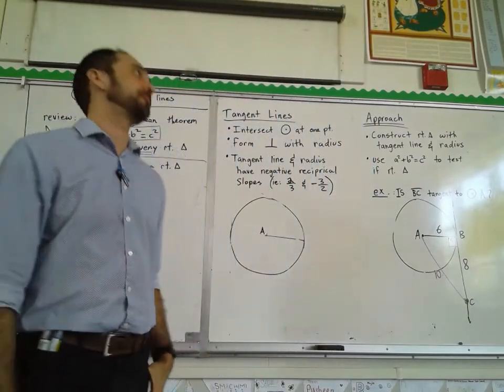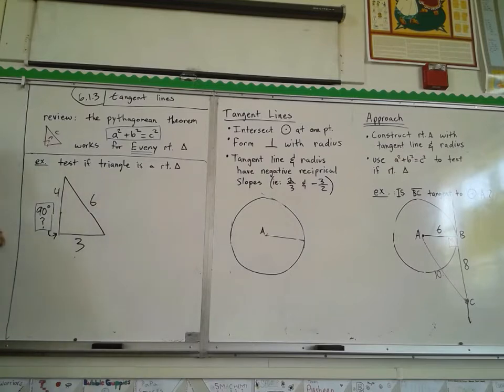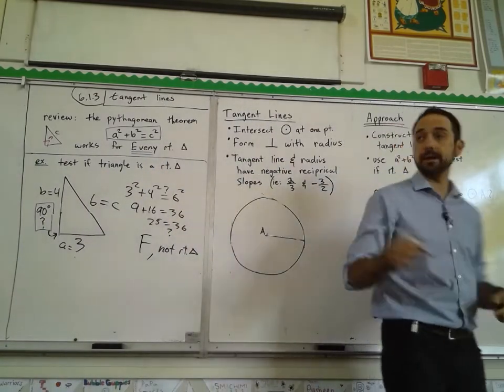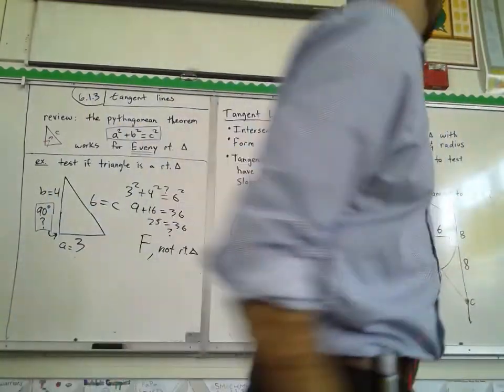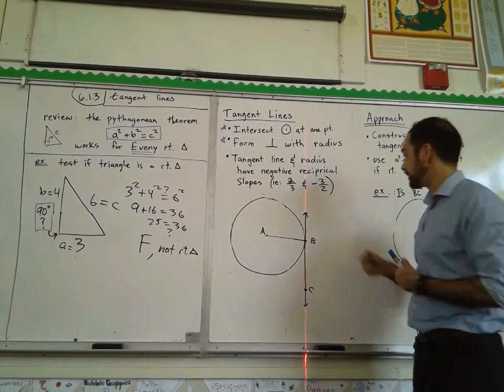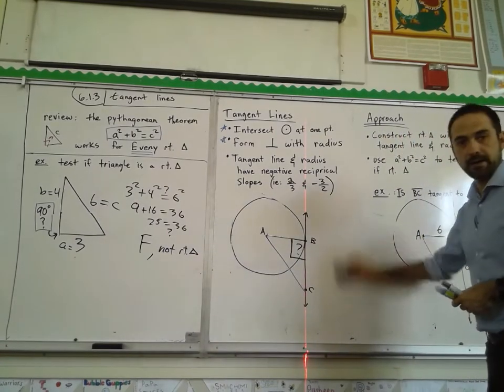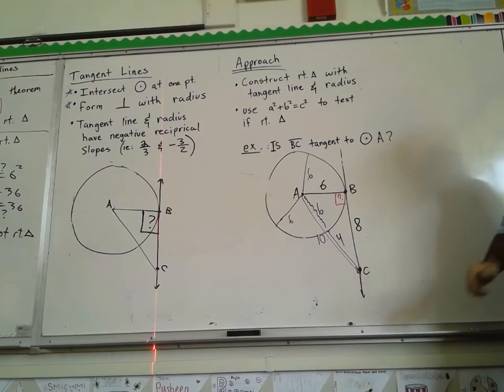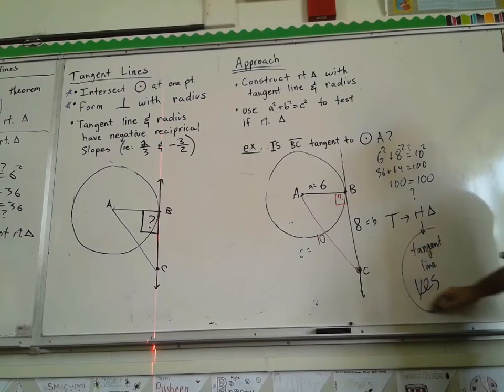6.1.3 Tangent Lines & Circles